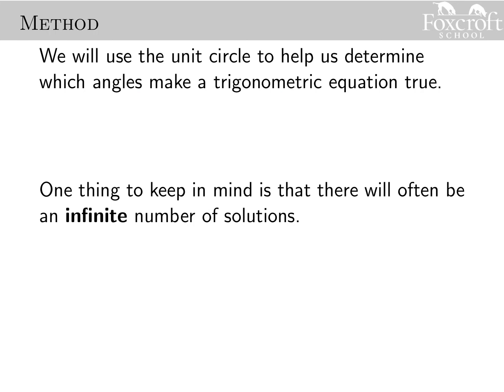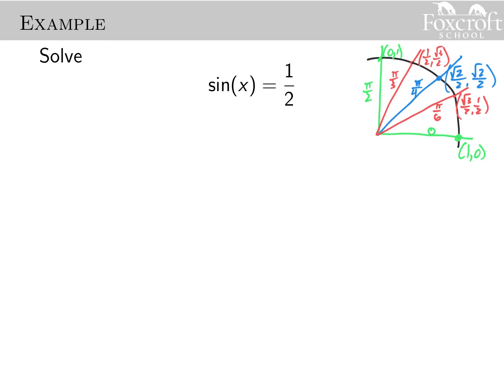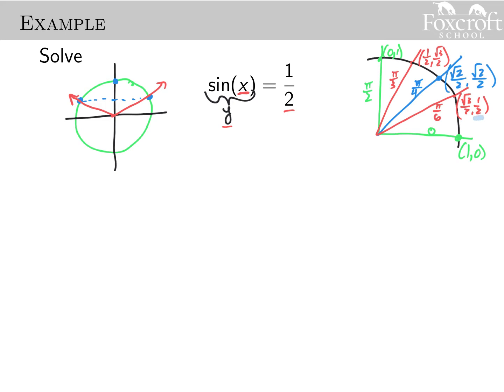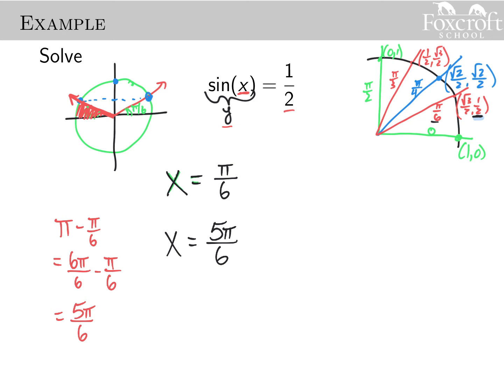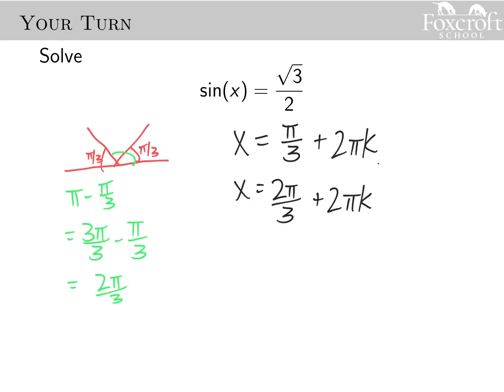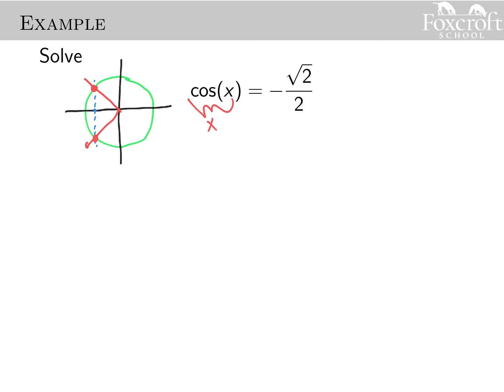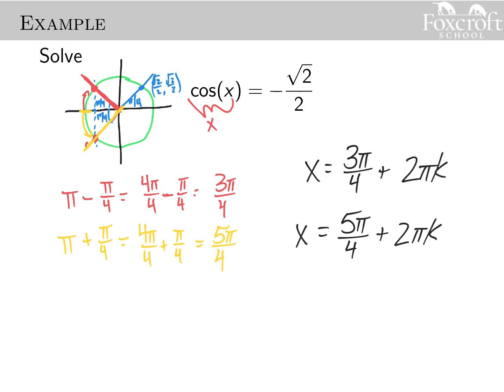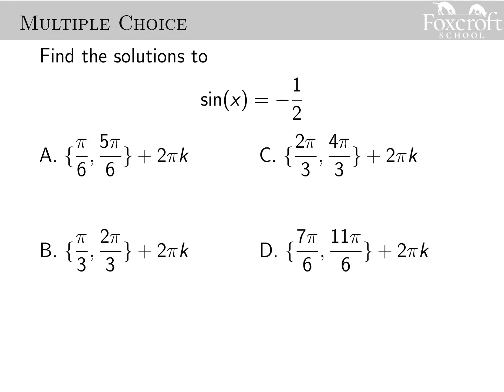Objective111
00:00 Slide 1
00:37 Slide 2
01:48 Slide 3
05:50 Slide 4
06:31 Slide 5
09:43 Slide 6
10:27 Slide 7